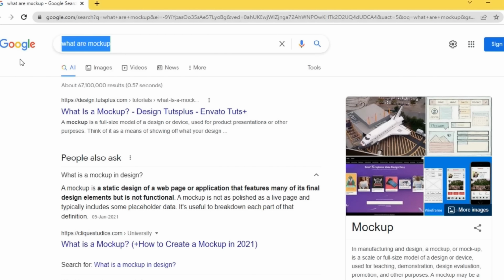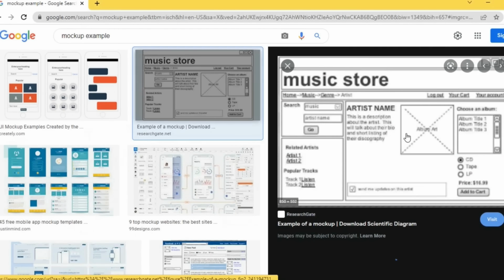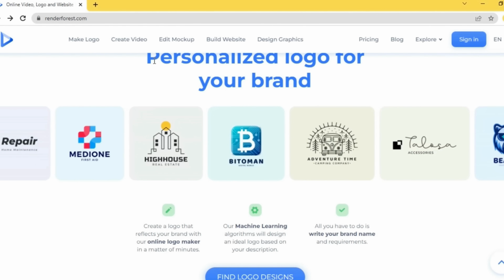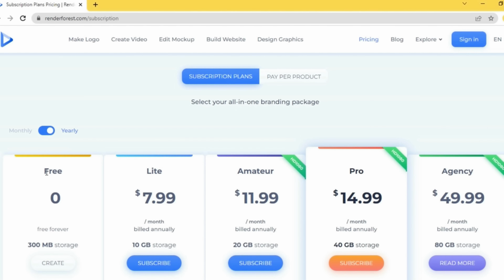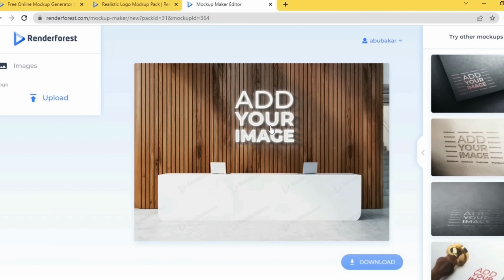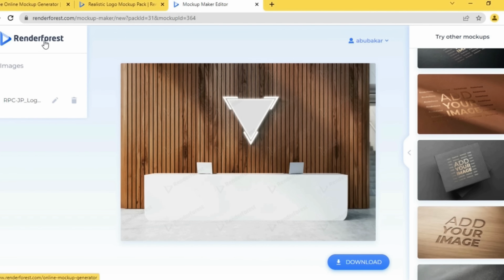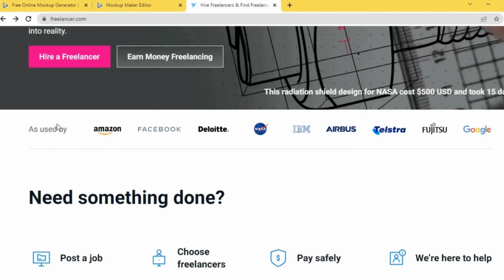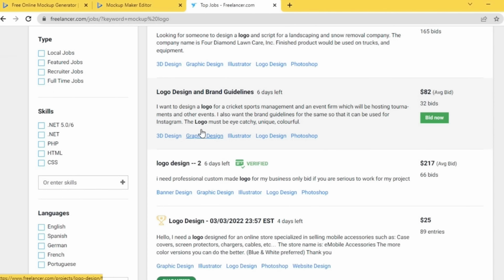Make Money Online (Earn $50 PER CLICK)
Earning money online in today's day and age is not difficult as it used to be.  In this make money online tutorial, I'll show you how to earn online and get paid $50 per click.  I'll show you where you can use free tools.  So watch the entire video and don't skip any part of the video as I explain how you sign up for FREE with the website mentioned.  Again watch the complete video.